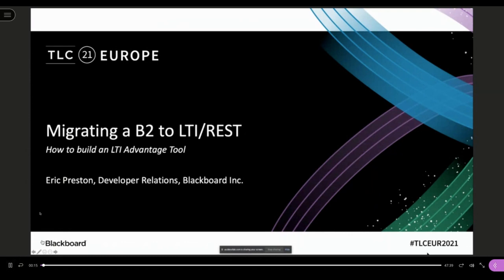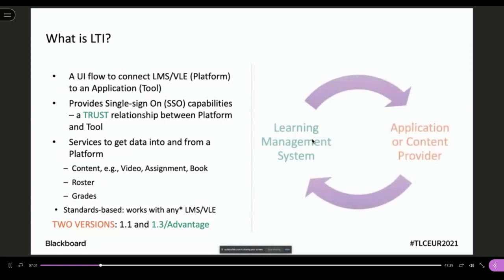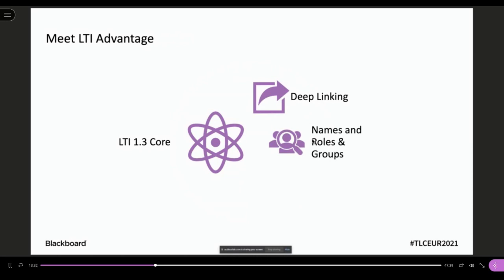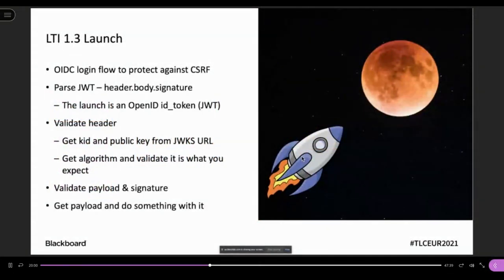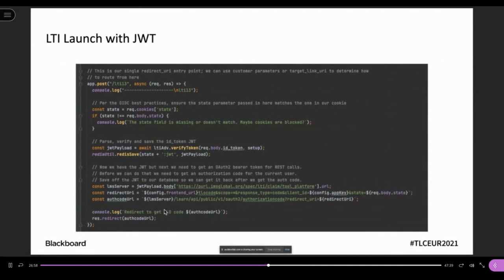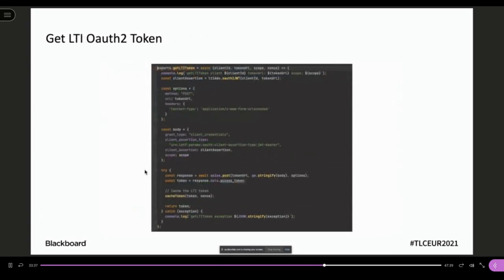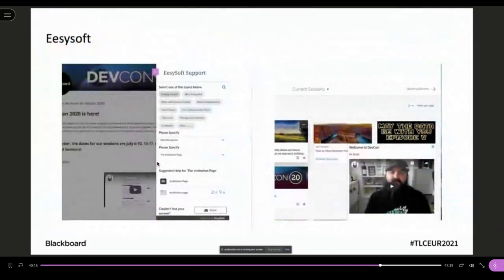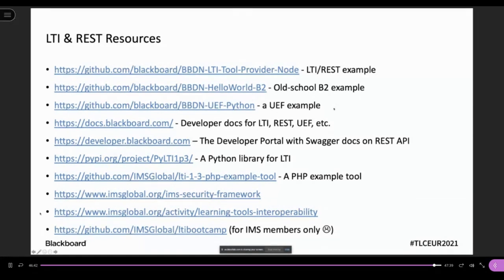TLC Europe 2021 - DevCon Migrate Your Building Block to LTI and REST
LTI and REST are the future of integrations with Blackboard products and services. With Blackboard Learn, this is a shift in methodologies. Blackboard clients have long relied on Building Blocks to handle complex integrations. In this session, we will talk through concepts and best practices for looking at Building Blocks and reimagining them in the modern world of out-of-process integrations. This session will prepare you for migration, and for the following session. This session will focus less on the technical aspects and more on process.

Speakers: Scott Hurrey, Blackboard & Mark O'Neil, Blackboard